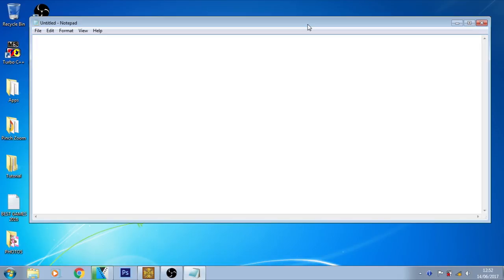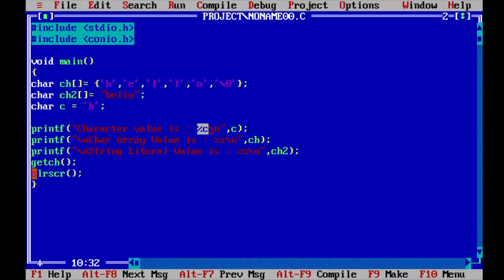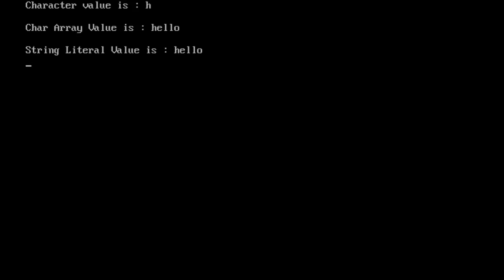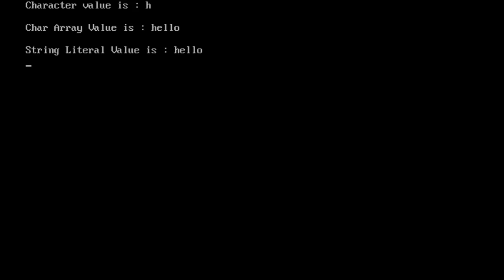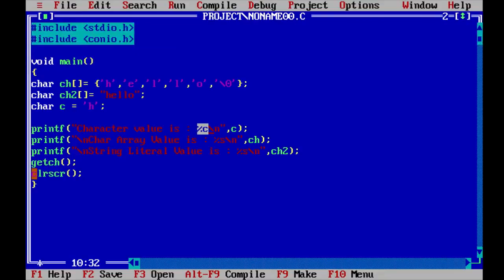C Programming Tutorials - 13 - STRING | WHAT IS A STRING?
Welcome to the thirteenth tutorial of C language
In this tutorial I am going to tell you about the string in c language and more.